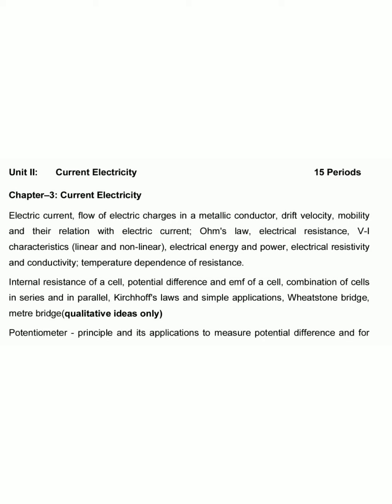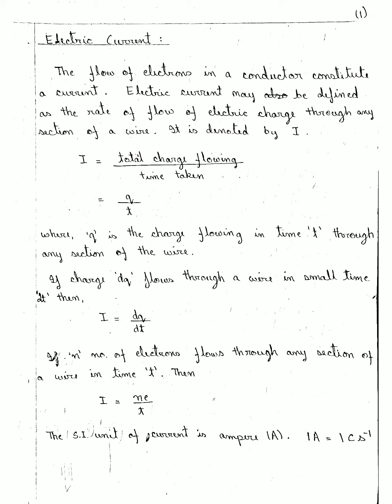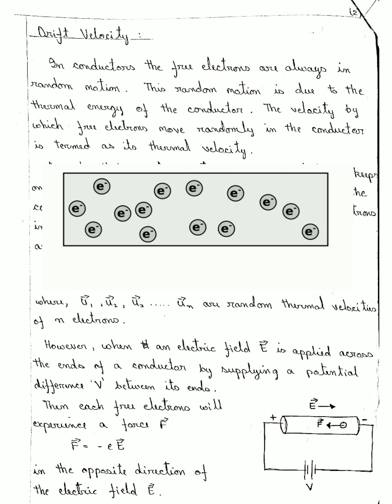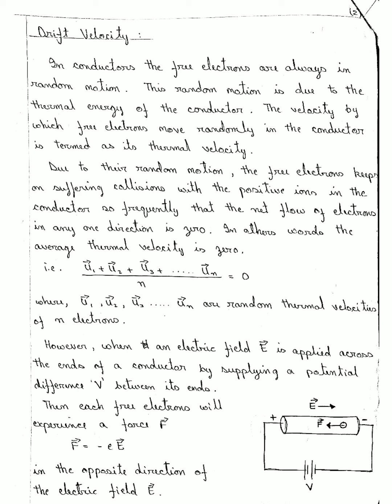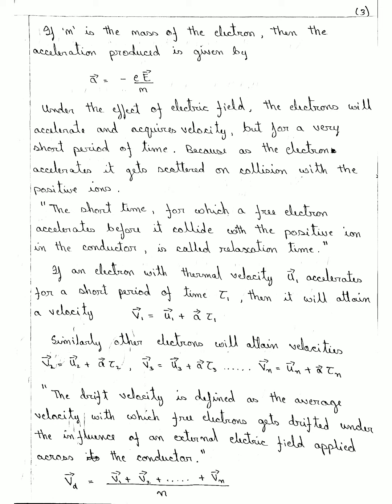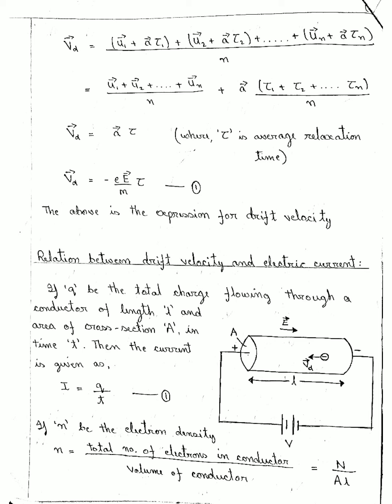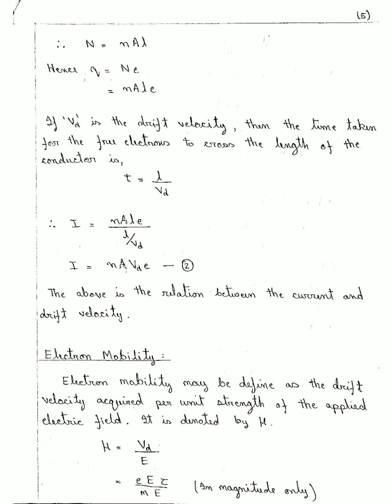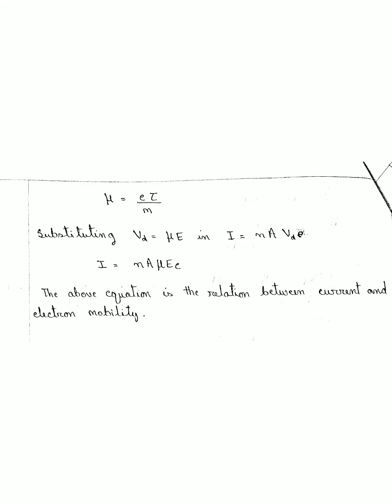Class 12 Physics notes with explanation | Chapter 3 | Electric Current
Class 12 Physics notes with explanation. Set the video quality settings at 720p for clearer picture quality.